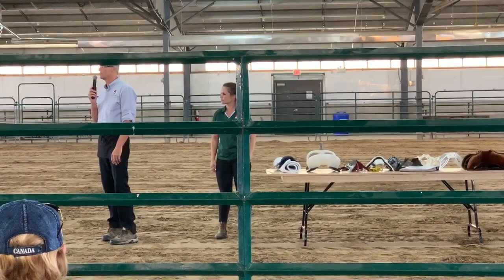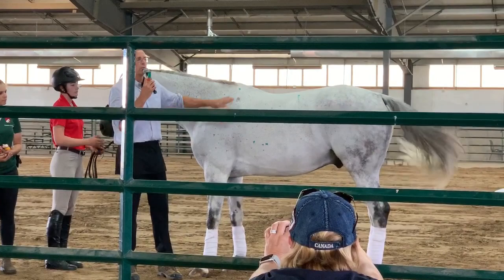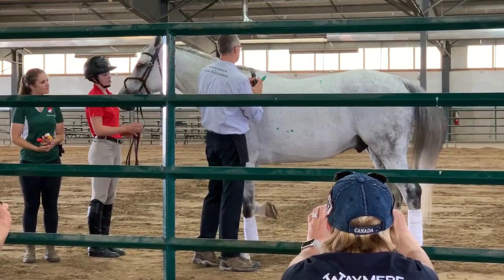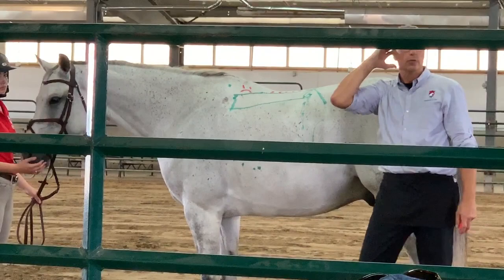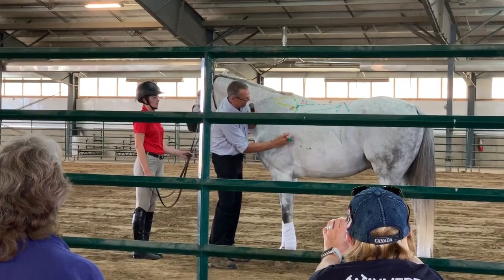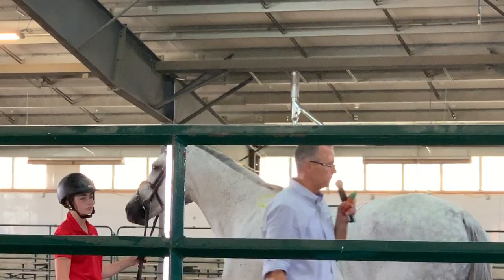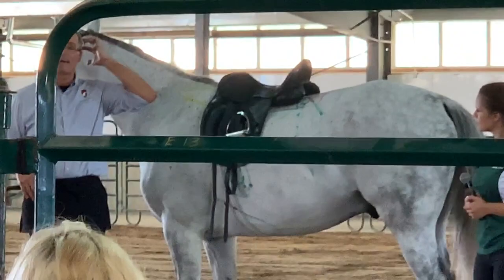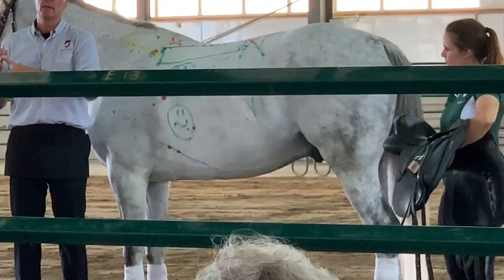Saddle Fitting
Saddle fitting demonstration from Schleese. Recorded at the International Society for Equitation Science Conference 2019, Guelph Canada.